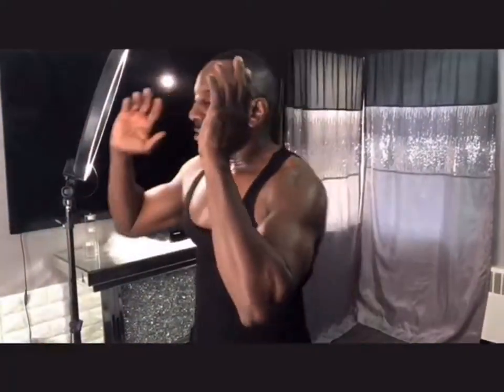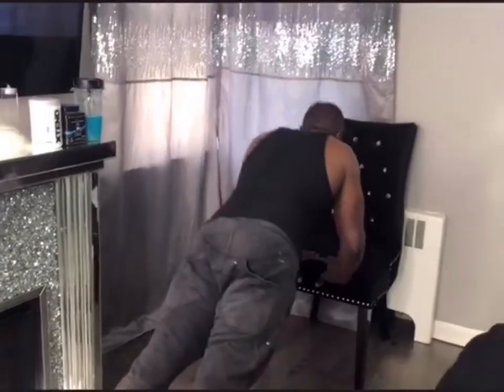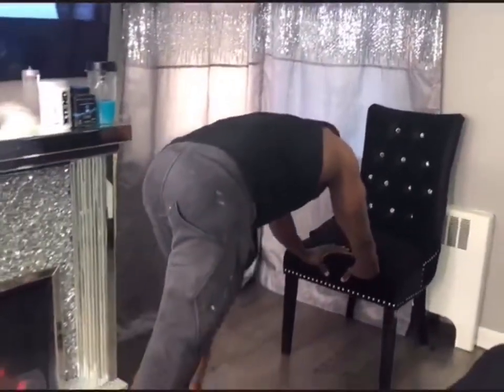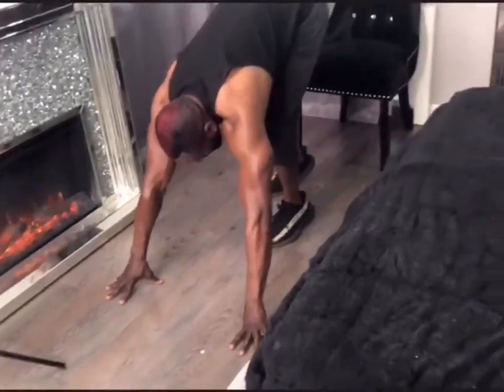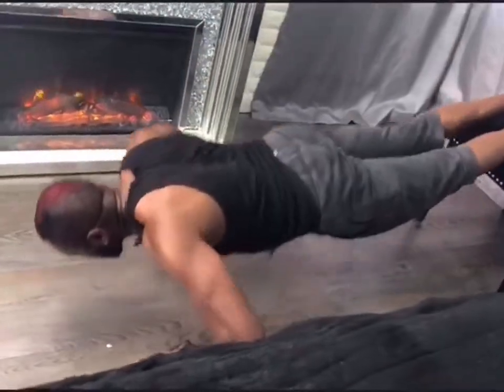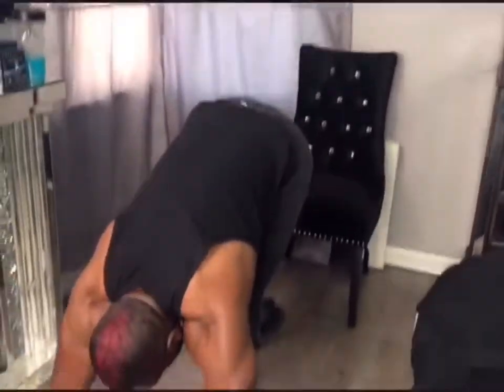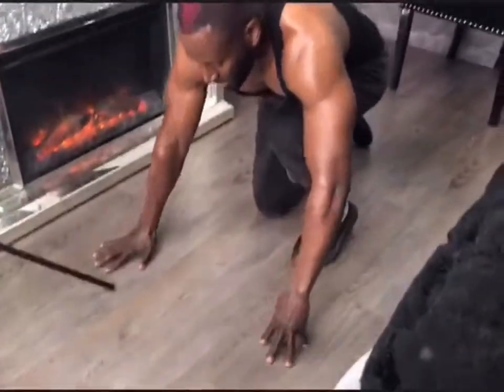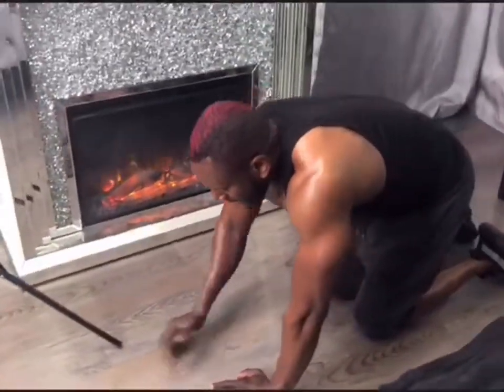🏋️‍♂️KILLER Total Body Home WORkOUT💪🏽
No time for the gym? Blink still closed because of COVID? Get CUT, pumped and get your blood and TESTOSTERONE flowing with this 20 minute AT HOME full body work out.